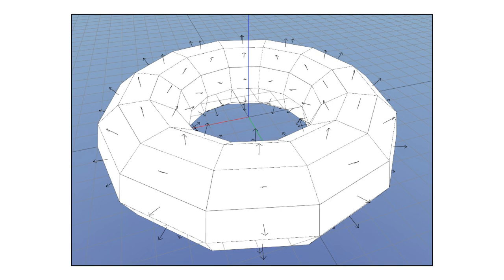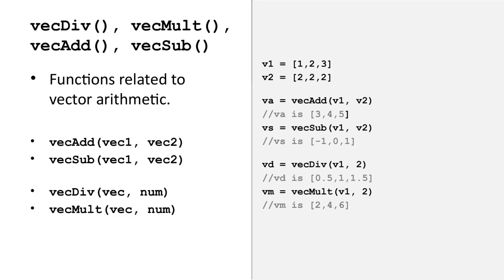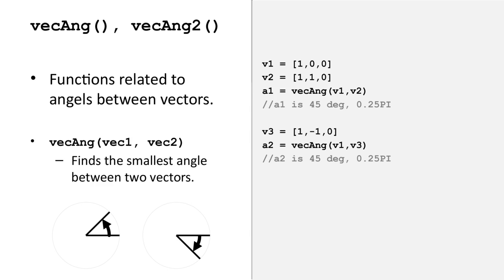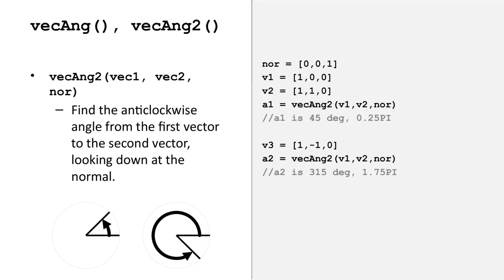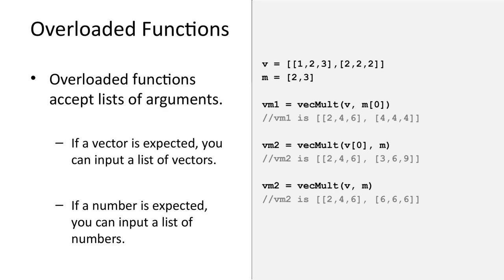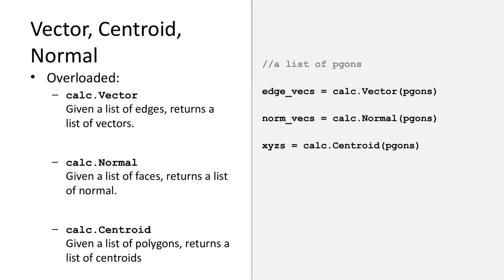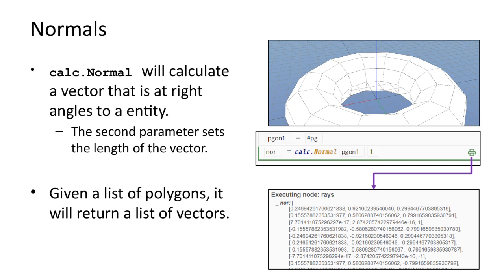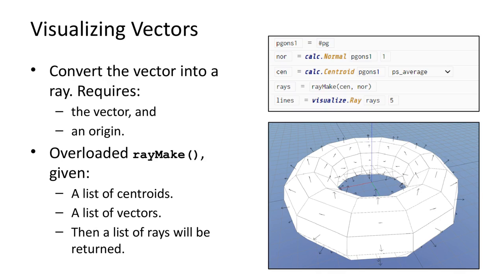Mobius: Vectors Practice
Generative Modelling, Part 1: Vectors Practice

Mobius has a set of inline functions for working with vectors.
  * The inline functions do not modify the input vector.
  * The inline functions are all overloaded.
Mobius has several primary functions for working with vectors.
The `calc` category has functions for getting different types of vectors from geometric entities:
  * Getting vectors along edges.
  * Getting centroids from entities.
  * Getting normals from entities.
Vectors can be visualized by converting them into rays and using the `visualize.Ray` function.